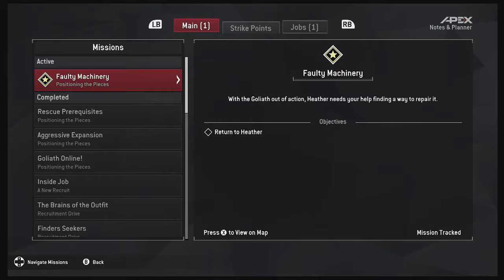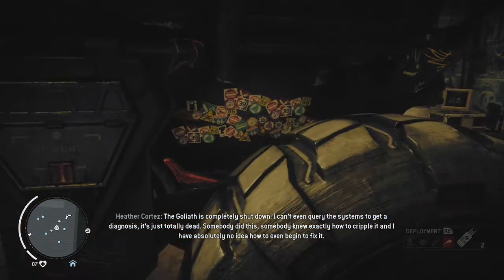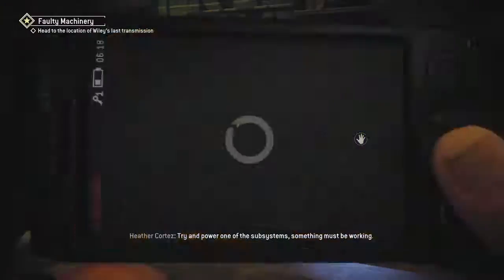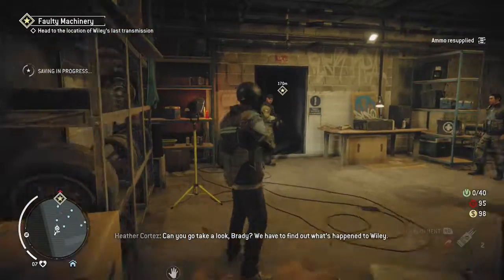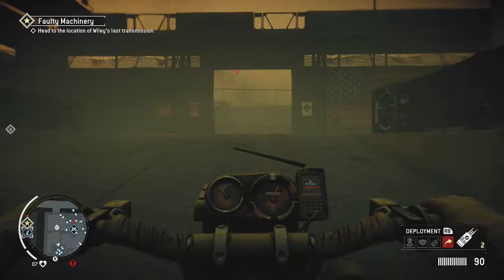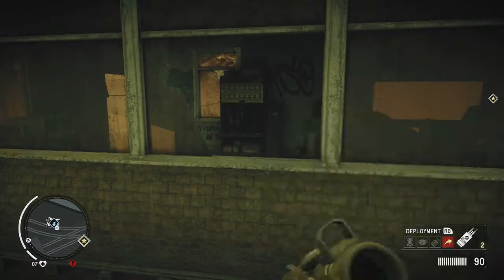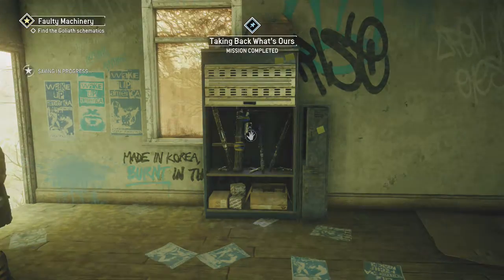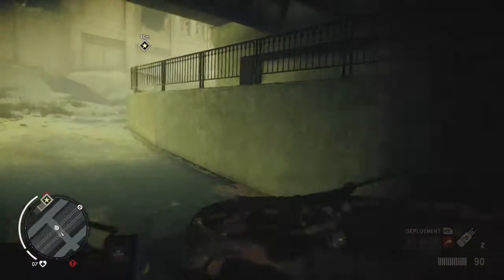Homefront: The Revolution - Faulty Machinary (#24) - XBOX ONE (HD)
My 1st Playthrough of Homefront: The Revolution on XBOX ONE!

- Mission: Faulty Machinary

REBEL GAMER

XBOX ONE